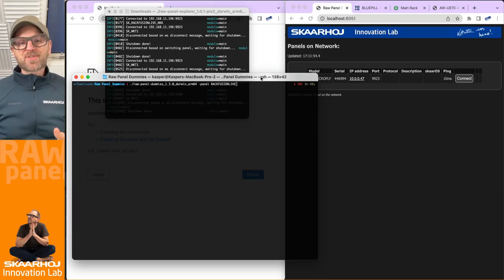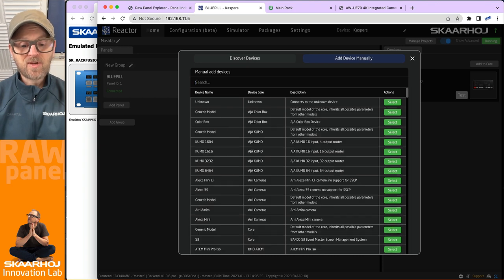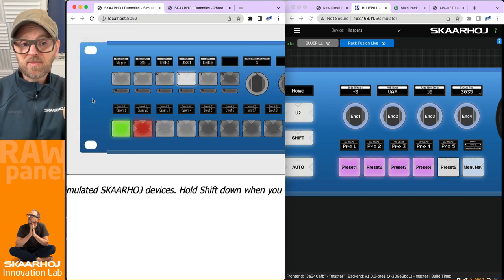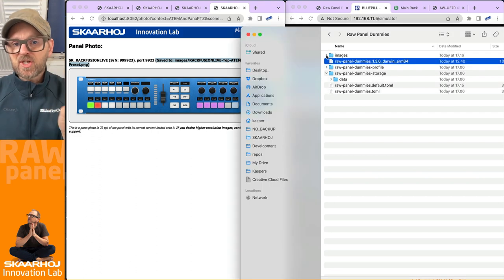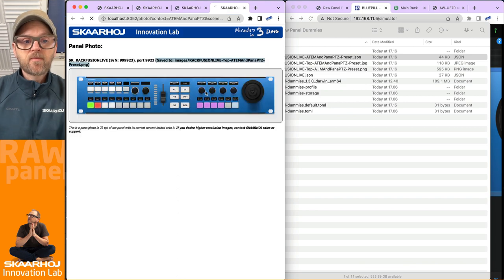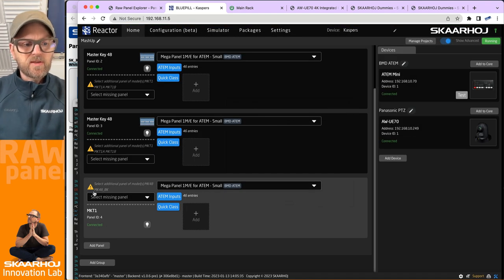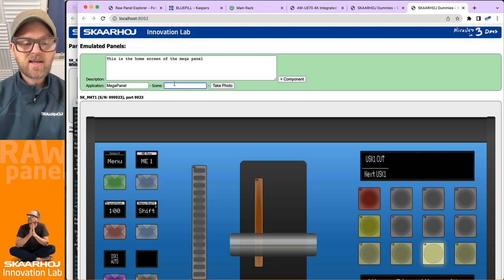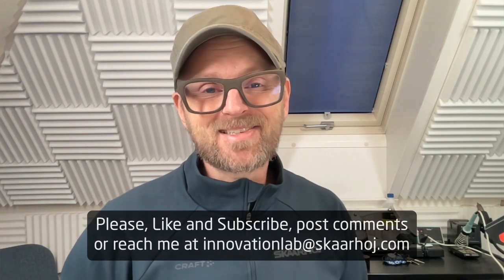Raw Panel Photoshoot - Render perfect marketing pictures of SKAARHOJ panels!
The Photoshoot feature in Raw Panel Dummies will let you render a perfect picture in seconds of a SKAARHOJ panel loaded with custom content.This is incredibly useful for making presentations to customers about solutions. It can also be used in manuals and other documentation.

0:00 Intro
0:32 Starting Raw Panel Dummies
1:27 Adding devices to Blue Pill
3:08 Rendering photo
6:47 Example: Mega Panel render
9:38 Possible output files
10:57 Outro